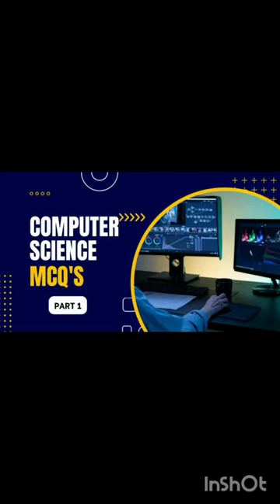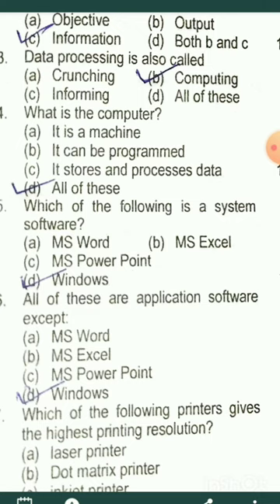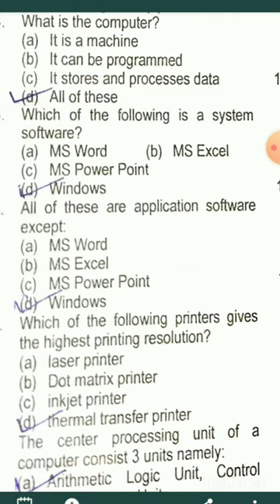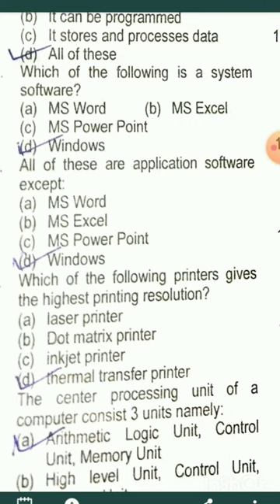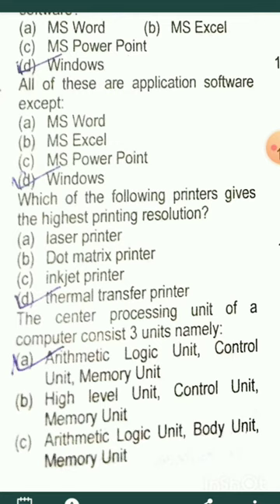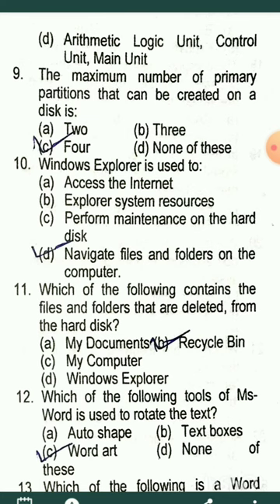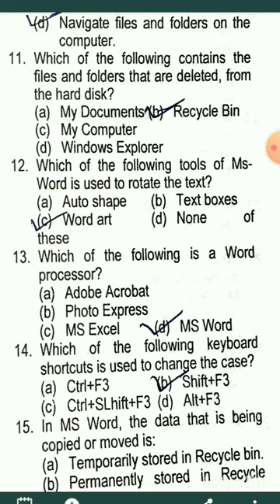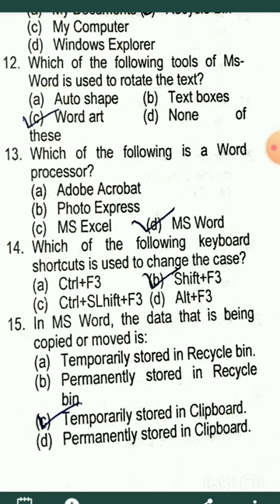Basic Knowledge of Computer Sciences